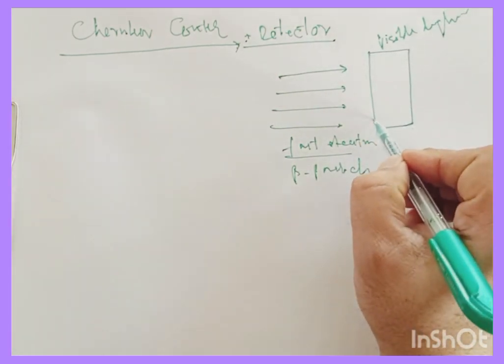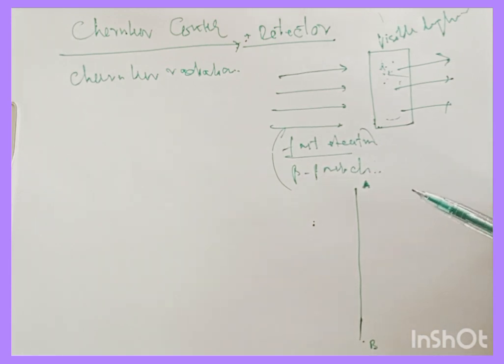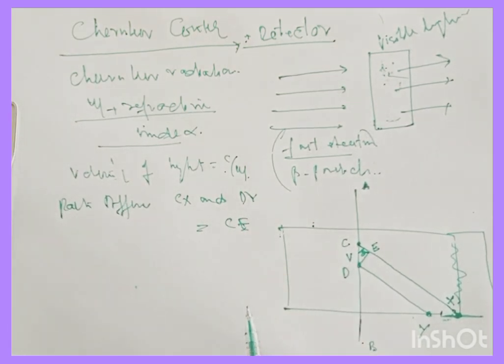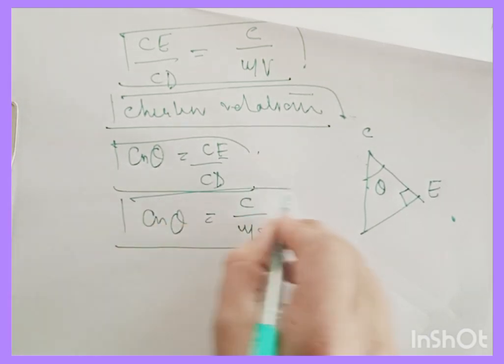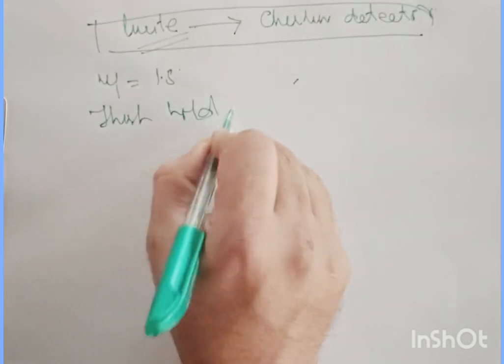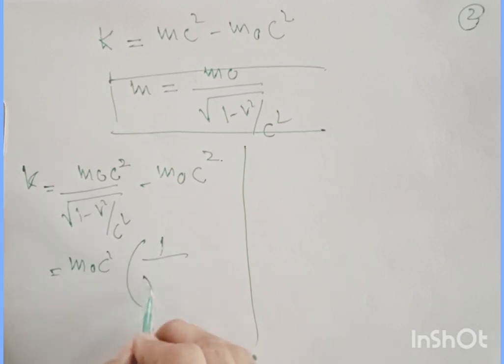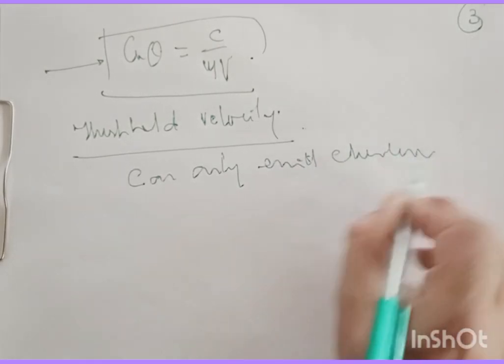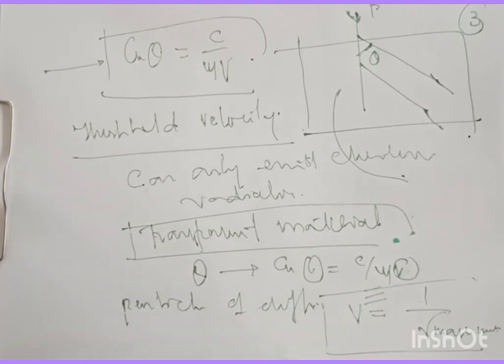Particle detector (Cherenkev detectors)